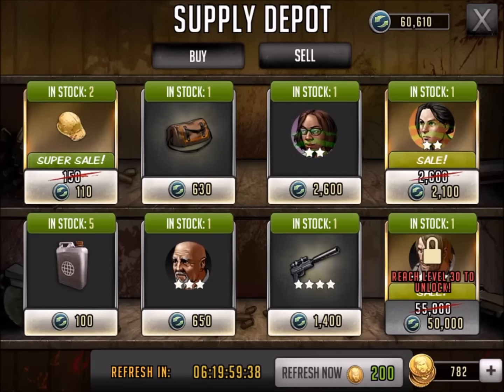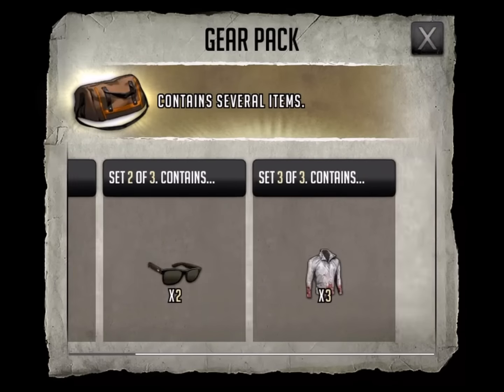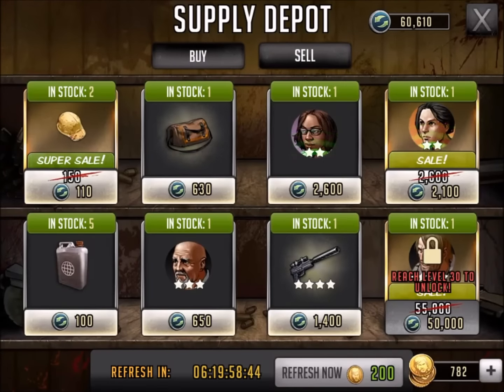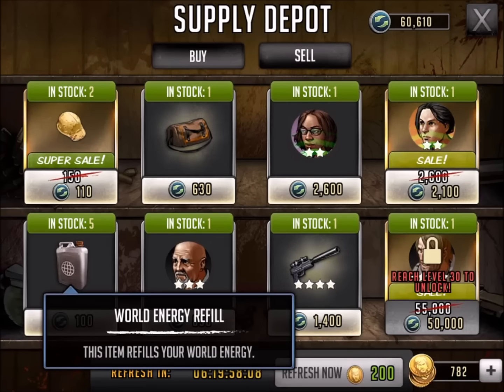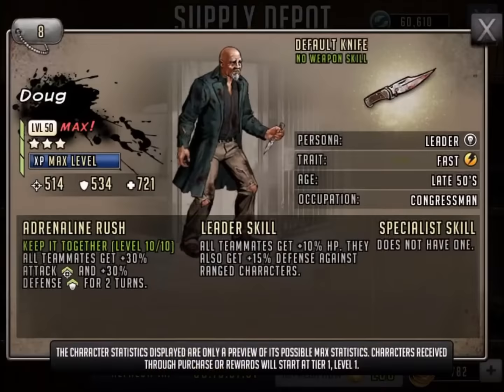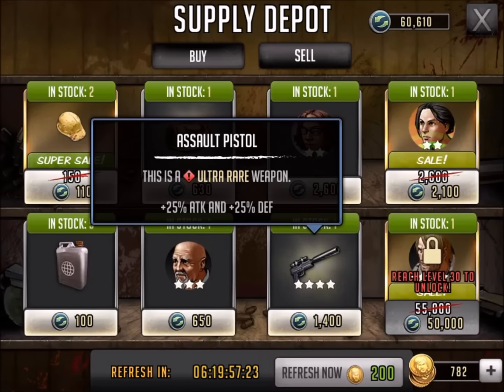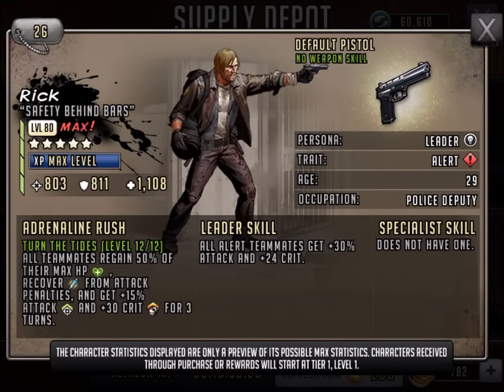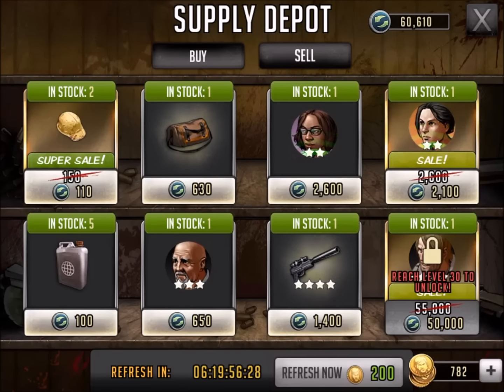Walking Dead : Road to Survival - SUPPLY DEPOT EXCHANGE 03-02-2016